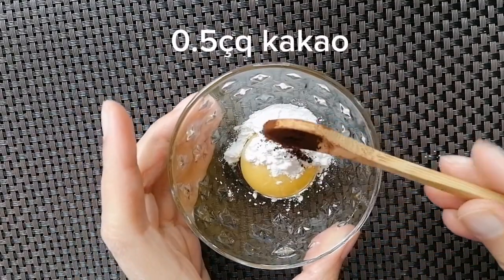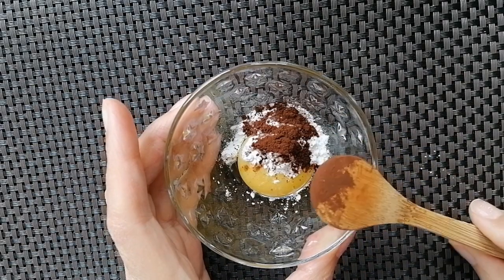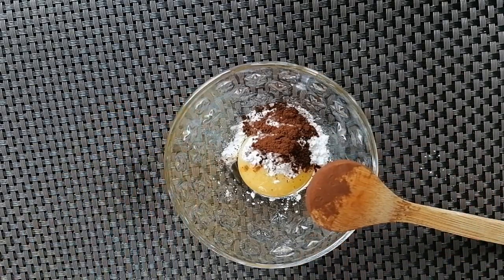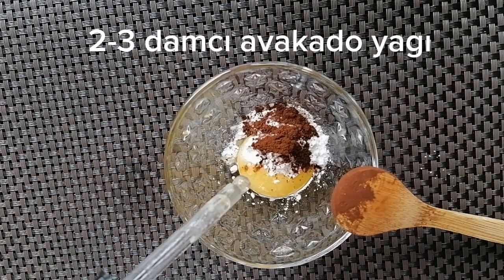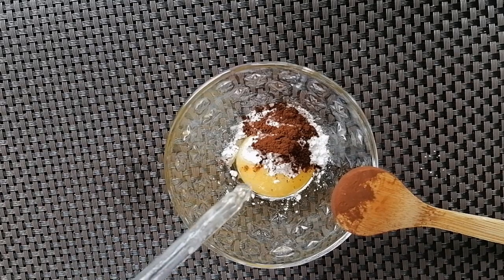Göz ətrafı qırışlar üçün mükəmməl bir maska hazırladım. Mask for wrinkles around the eyes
Salamlar🤗
Maska üçün 1 əd yumurta sarısı, 1çq kartof və ya qargıdalı nişastası, 2-3 damcı avakado yagı, 2-3 damcı E vitamini lazım olacaq. Qarışımı 30 dk göz ətrafımızda saxlayıb, ilıq su ilə yuyuruq. Maskanı həftədə 3 dəfə gedəbilərik.